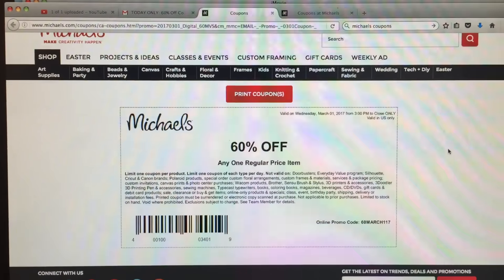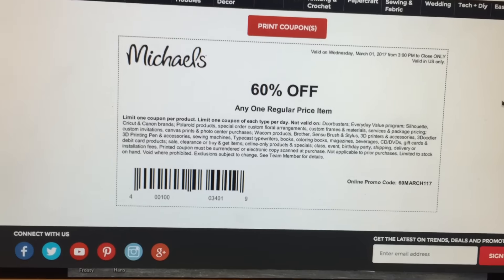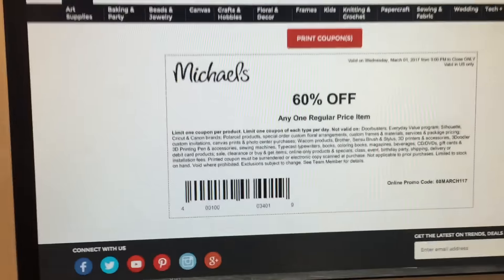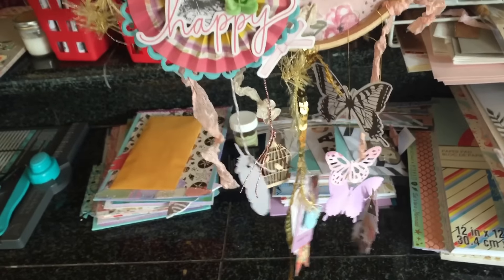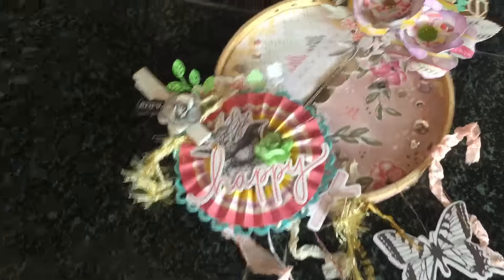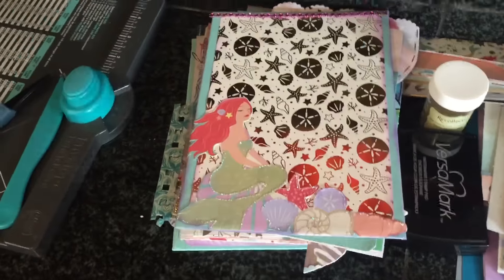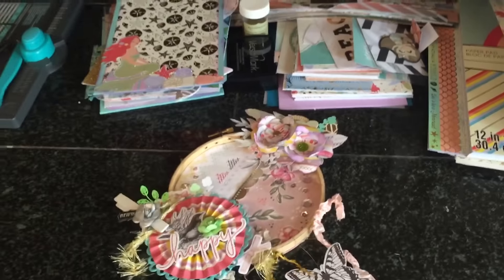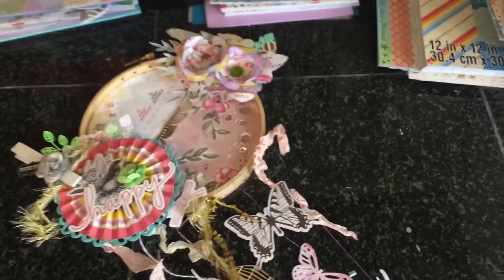60% off Michaels & Project sneak Peek! | Enabler ALERT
Today Only 60% off one regular price item at Michaels from 3pm-close. I also share a sneak peek of a project  I made and got inspiration from Jen Gallacher on instagram! I will share a process video in the next couple days!

You might have to be a rewards member to use it but if you are Not - you should sign up, it is free!